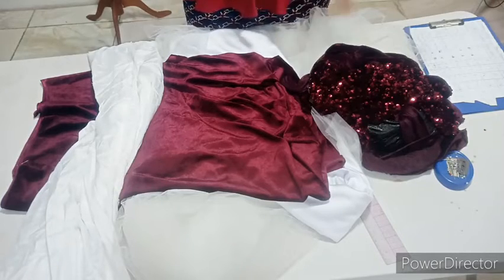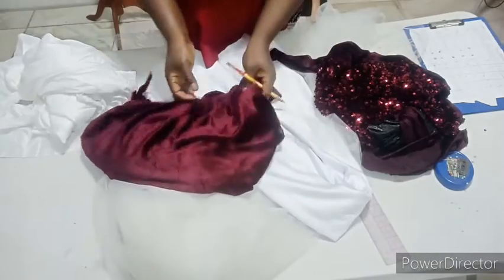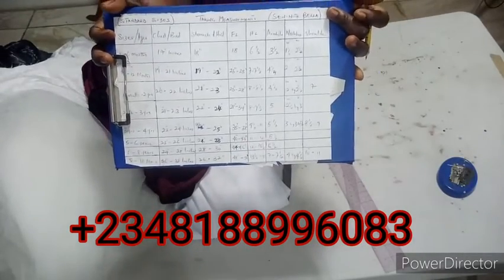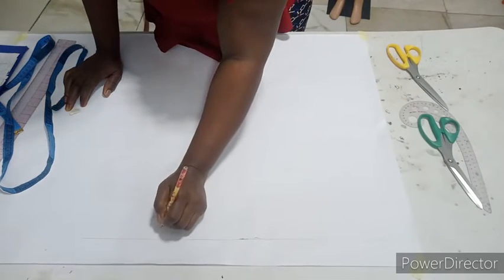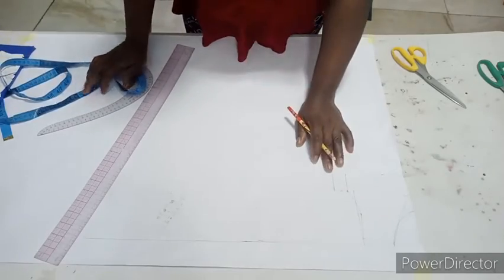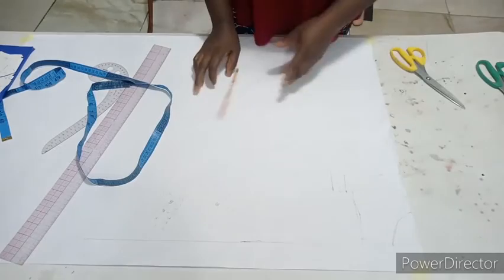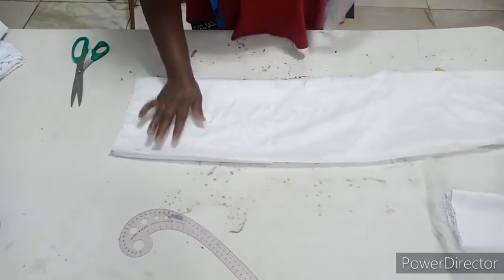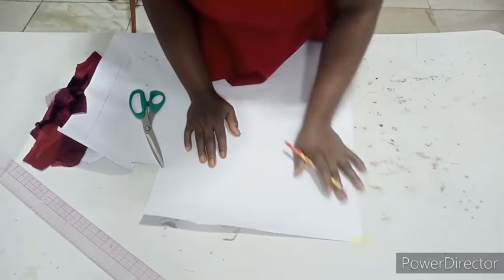HOW TO CUT AND SEW MINI KIDS BALL DRESS FOR 3 MONTHS OLD BABY//BALL DRESS//TULLE DRESS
Link to my Facebook group for the size chart

link to chat with me directly in case you have any questions or need assistance with SEWING